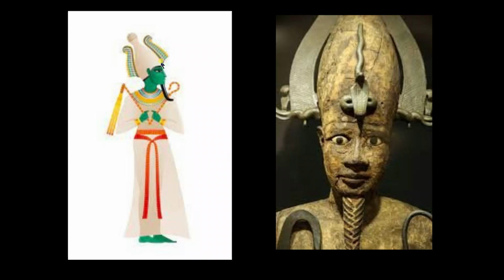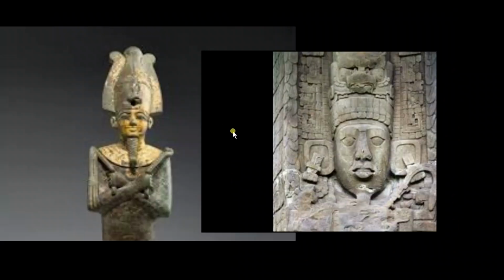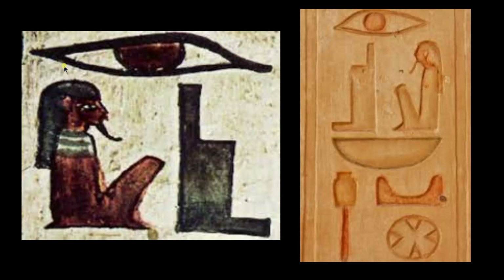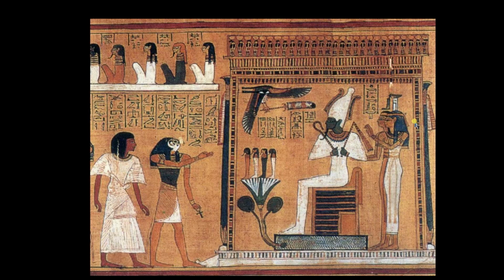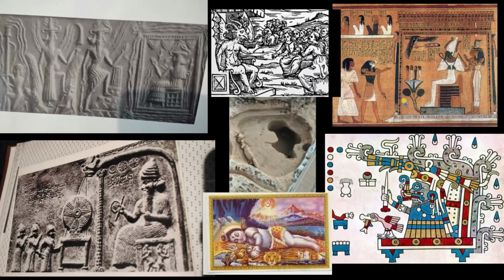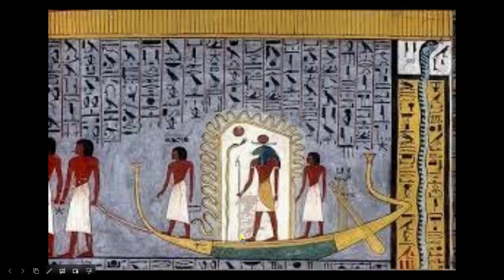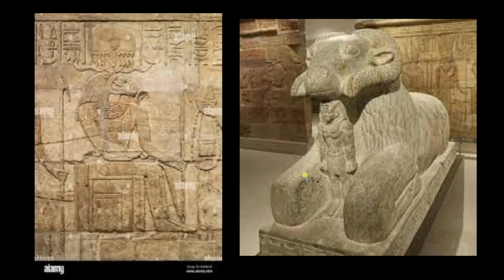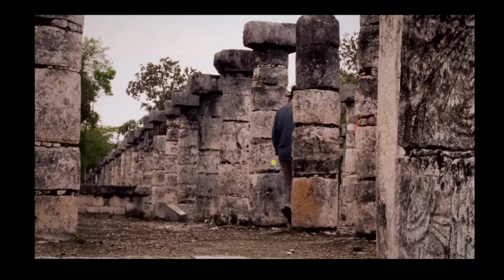eye wass ere at Karahan - THE TOMB OF OSIRIS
pt 2 on its way. please get in the comments